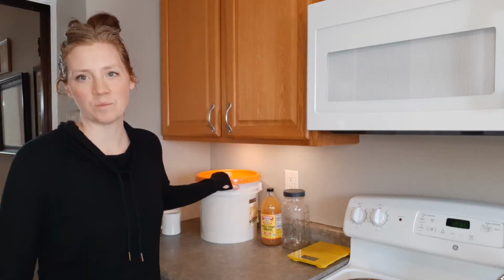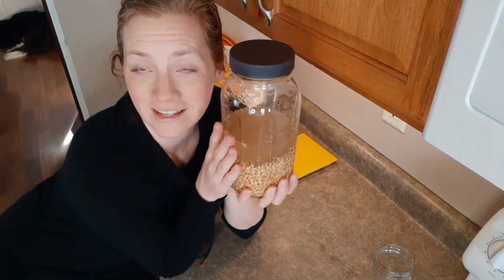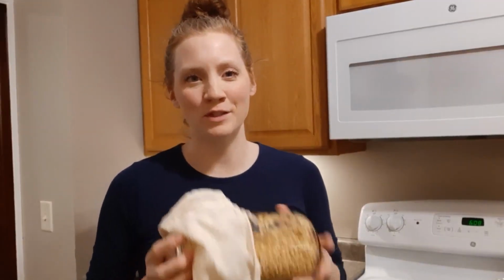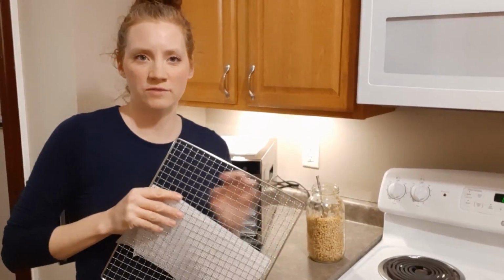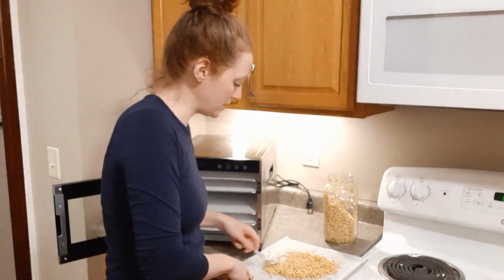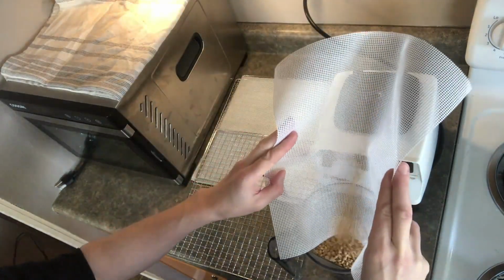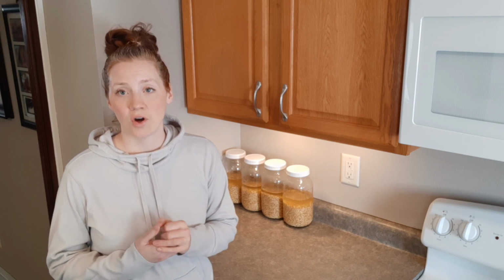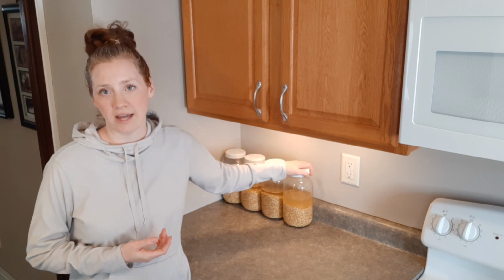SPROUTING WHEAT BERRIES FOR FLOUR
There are several big reasons to sprout whole wheat. Have you ever heard of sprouted whole wheat flour and wondered what makes it sprouted? Come along as I show you how that process is done! At the end, you'll see me then turn that freshly made flour into something delicious! This sprouted whole wheat flour is even more nutritious because it’s sprouted! We make morning glory muffins to try out this flour!

Citystead Kitchen MEAL PLANNING inspiration, guides to help you plan and my best tips and tricks to make it work! We have amazing free resources to help YOU. for EASY meal planning, I'd love to have you in our community!

Citystead Kitchen Amazon favorites

Large Baking Sheet
My Crockpot
Instant Pot
Glass Storage Containers
Kitchen Helper Stool

Awesome Canning Supplies
Waterbath Canner
Pressure Canner
Jar Tongs
Canning Funnel
Food Dehydrator
Ball Complete Book of Home Preserving
Sauce Master